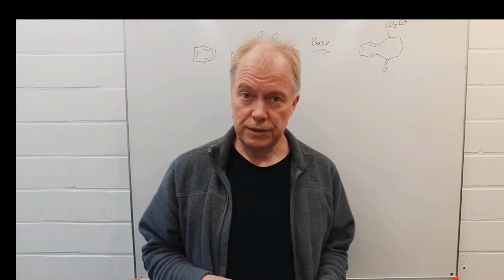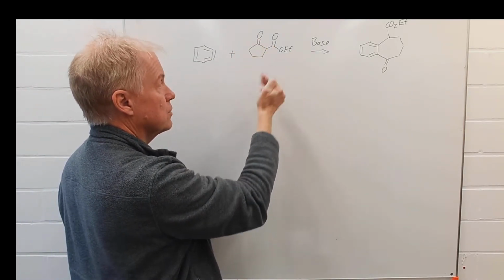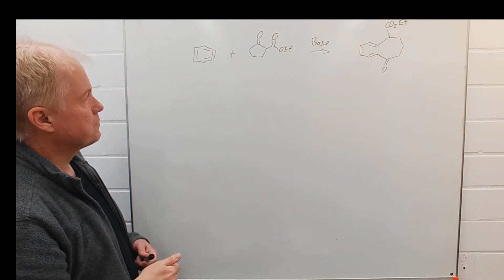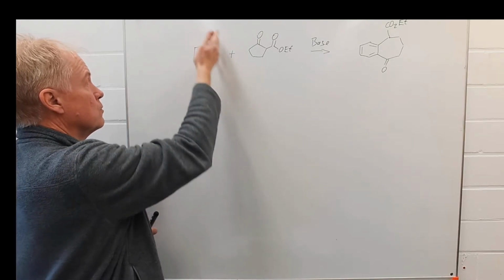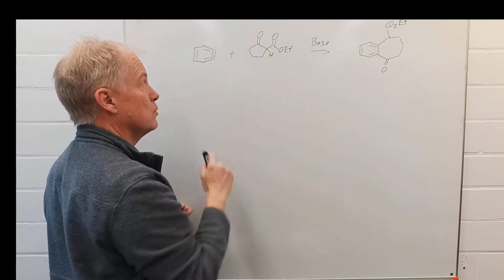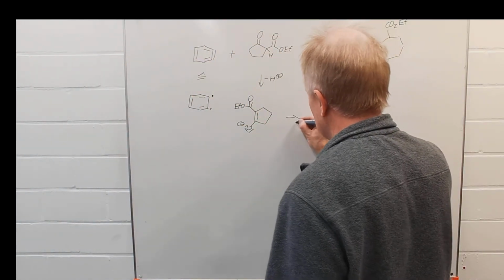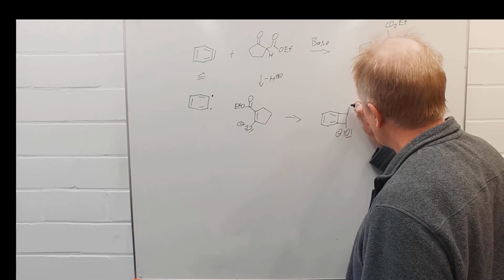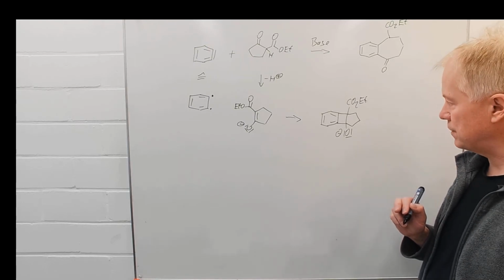Solving Exam Riddles in Organic Chemistry 11: An Aryne breaks a stable bond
Tutorial: A plausible mechanism should be designed.